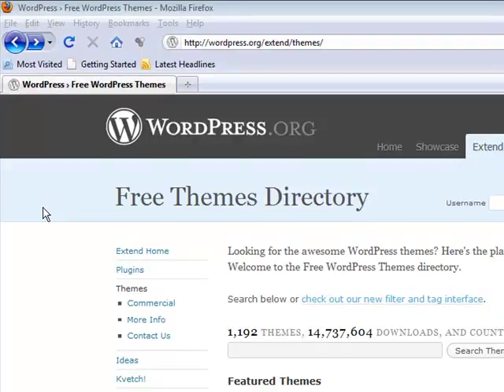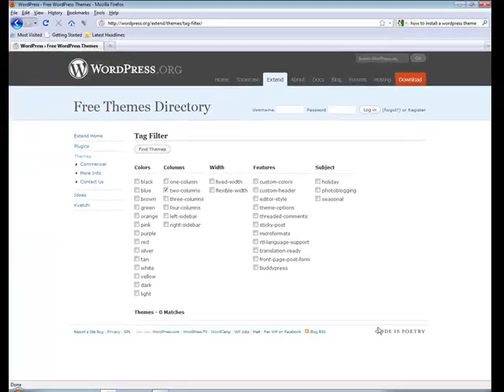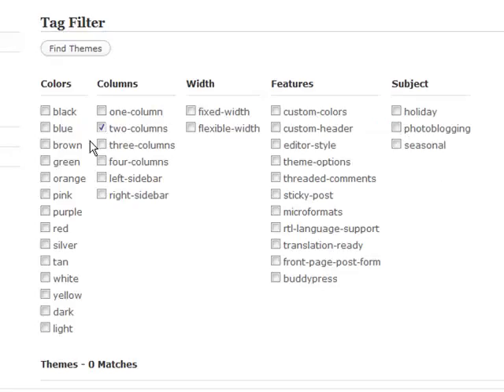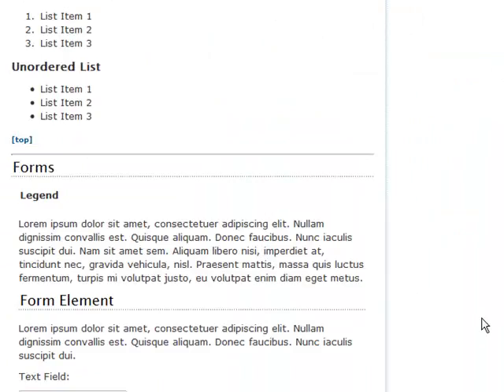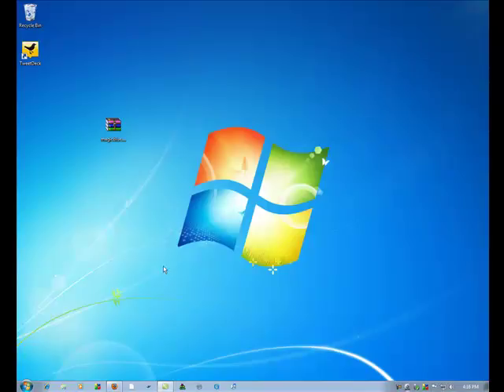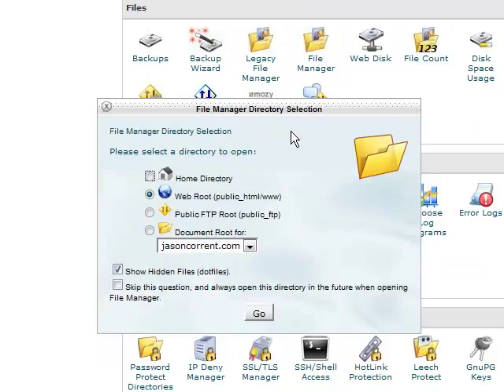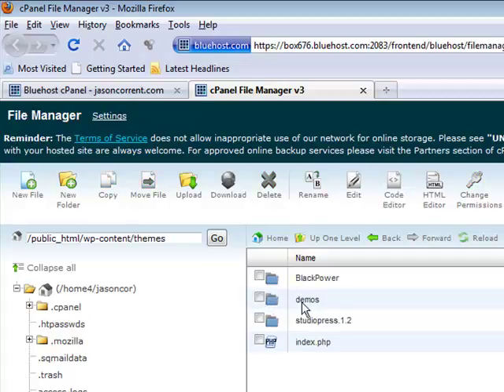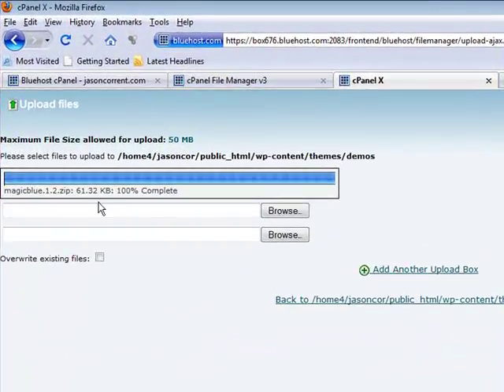Installing Wordpress Blog-Part2.mp4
Here is the first of a 2-Part demonstration how to install a theme to your Wordpress Blog via Bluehost Control Panel.

If you have any questions or comments, don't hesitate to post them.  I'd love to see them.  Cheers!